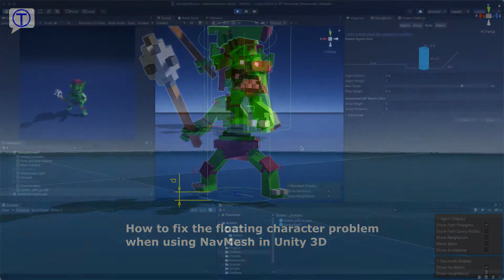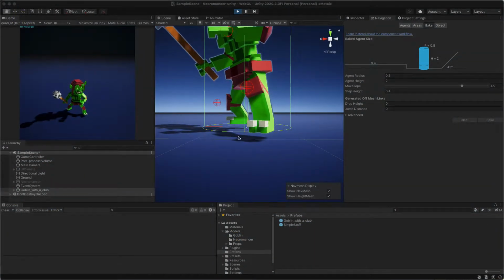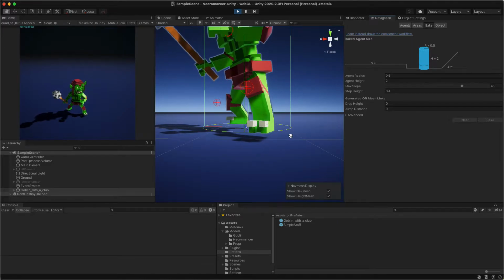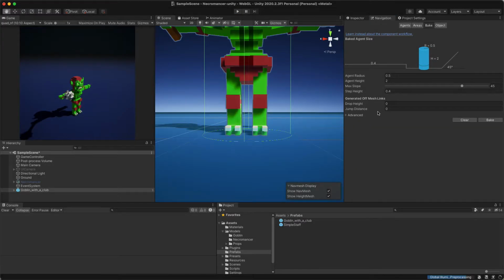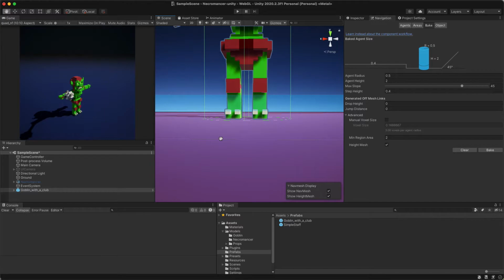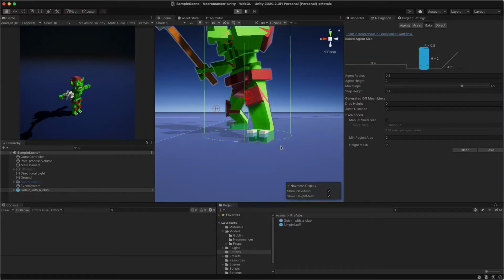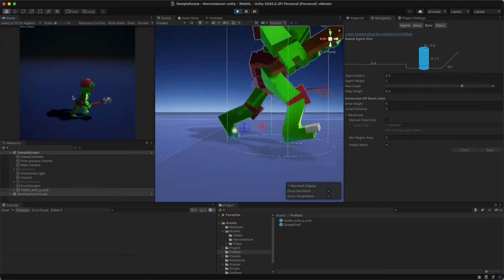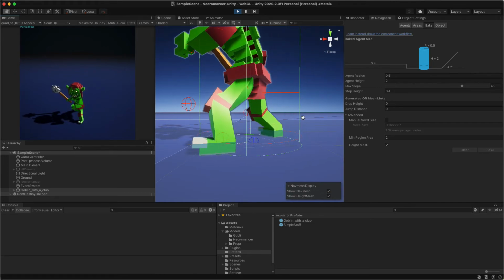How to fix character floating above the ground when using NavMesh in Unity 3D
When using NavMash the NavMesh Agent (the character you want to move around) is constrained to the NavMesh. The NavMesh is an approximation of the walking space and mostly floats above the ground.
This is even more severe when having stairs.

In this video, I'll show you how to fix this problem by creating a HeightMesh which perfectly fits the ground.

The Green Goblin in this video is the newest character I created for my new WebGL nad Mobile Phone game "Undead Swarm - Rise of the Necromancer".